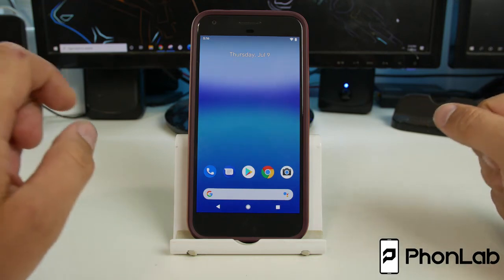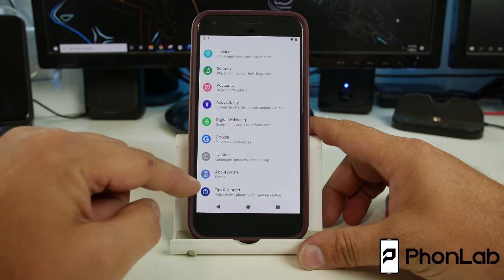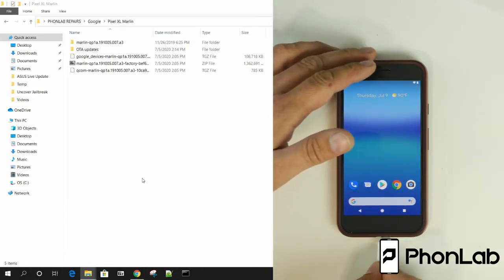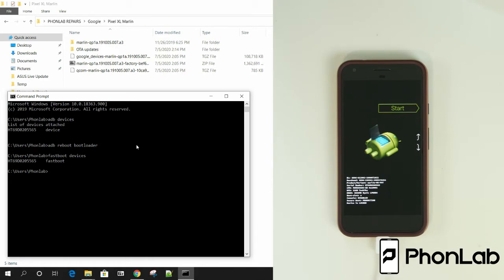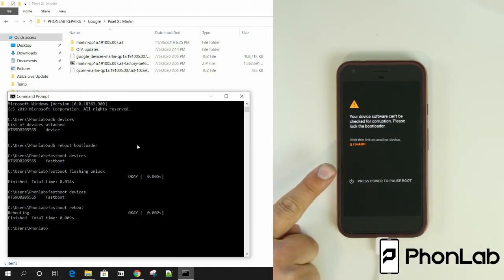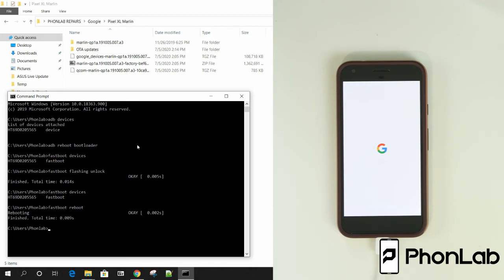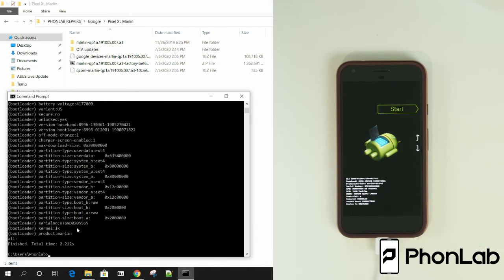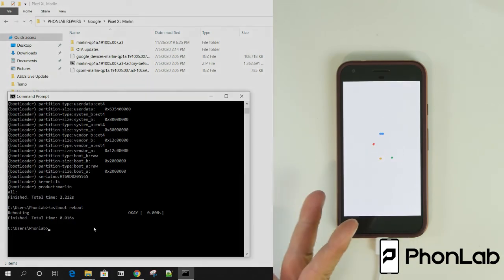How to Unlock the bootloader on Google Pixel devices.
Phonlab Online Smartphone Tech Training

How to install the android SDK to get adb and fastboot working.